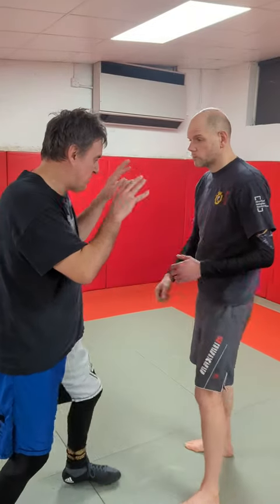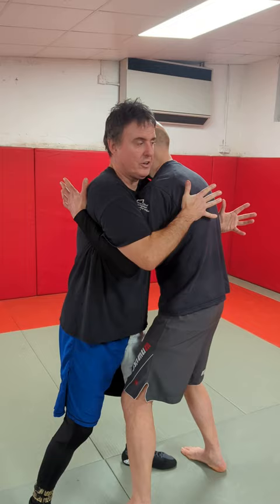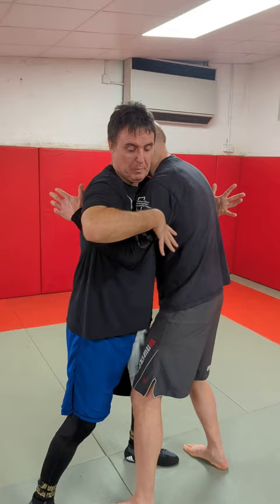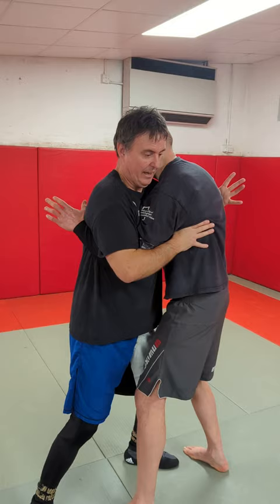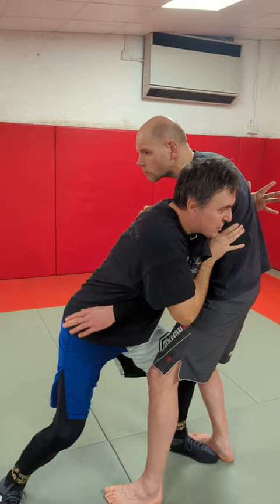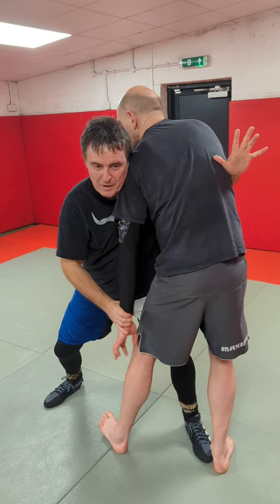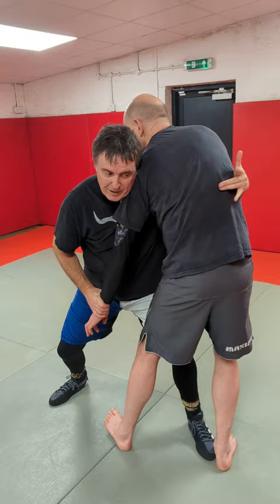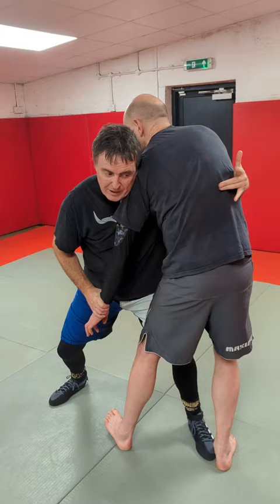Turn the 50:50 Underhook Clinch to your advantage (2024)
Coach Dave demonstrates an EASY AND SAFE method for turning the awkward 50:50 Underhook into an advantage